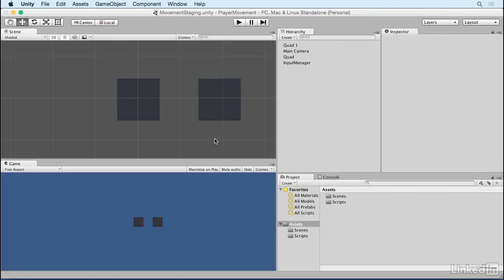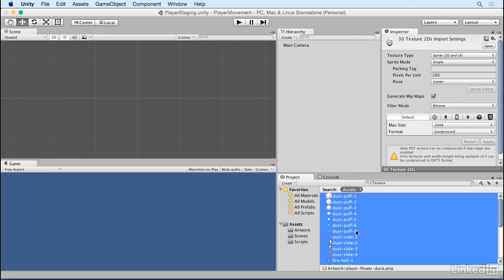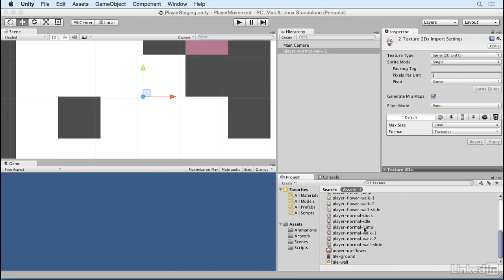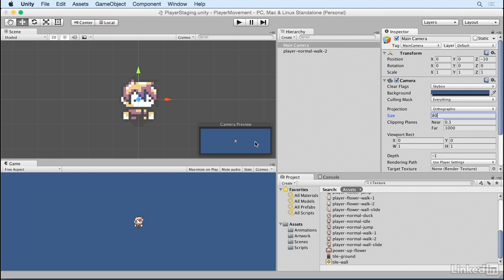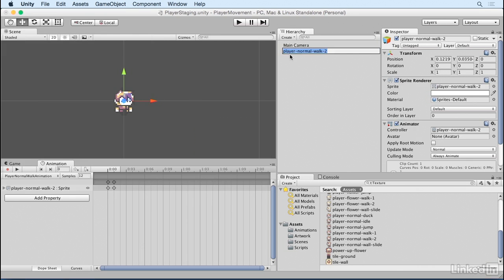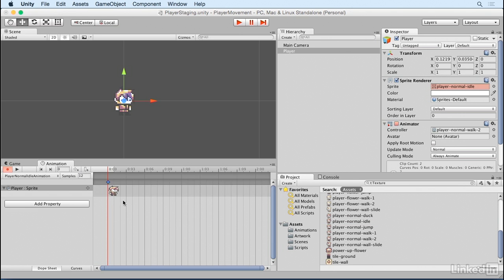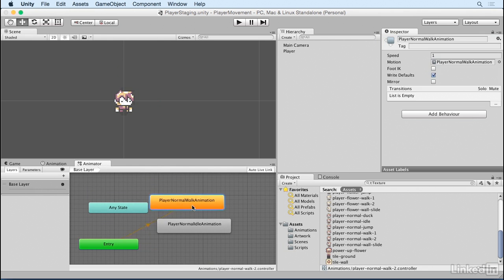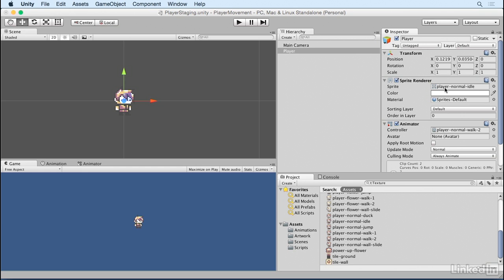010 Setting up the first character